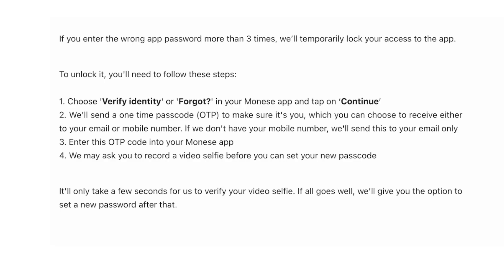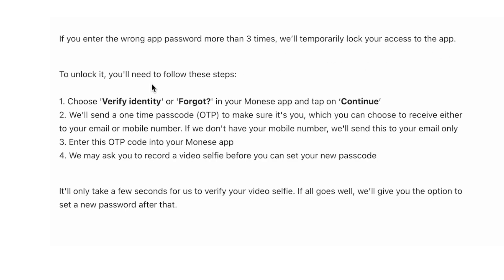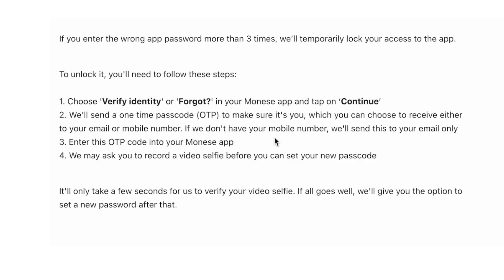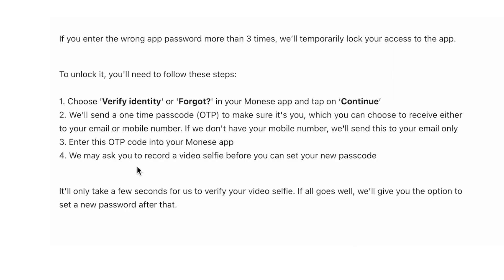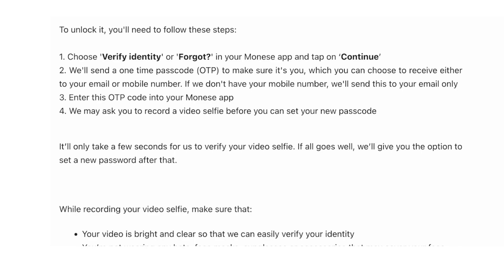How to Unblock Monese Account (2024)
In this video I show you how to unblock monese account.